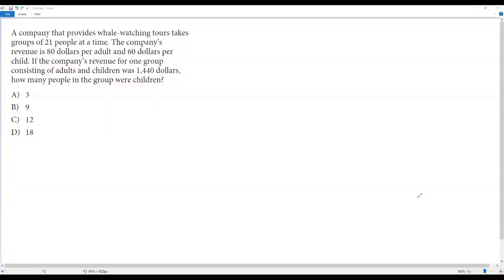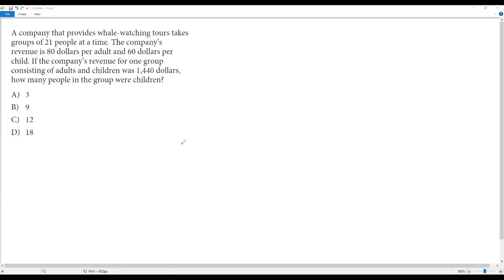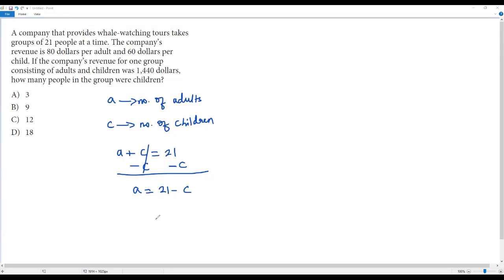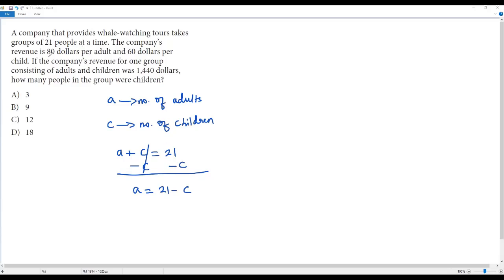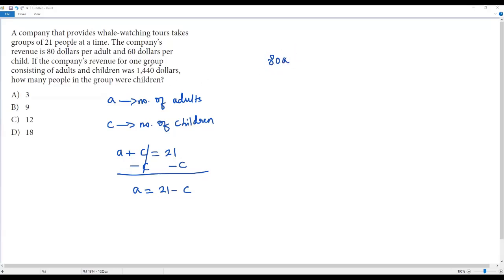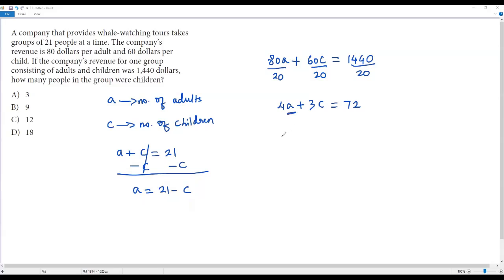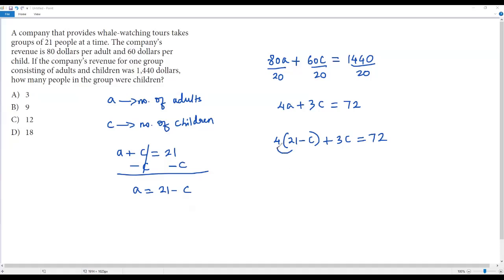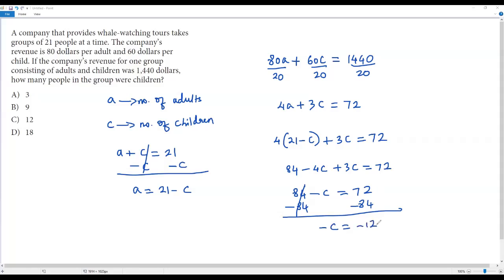SAT Math (Word Problem)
A company that provides whale-watching tours takes groups of 21 people at a time. The company’s revenue is 80 dollars per adult and 60 dollars per child. If the company’s revenue for one group consisting of adults and children was 1,440 dollars, how many people in the group were children?

A)  3
B)  9
C)  12
D)  18